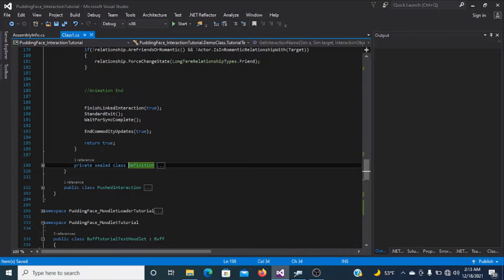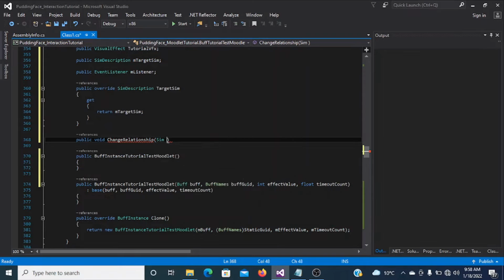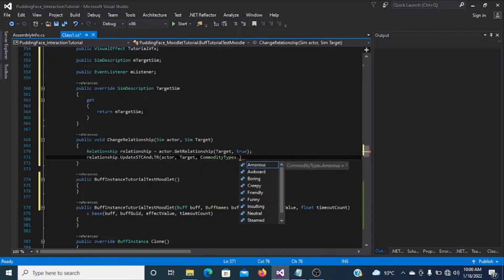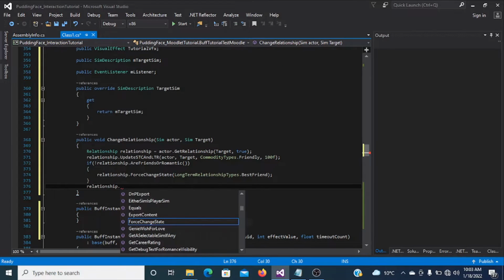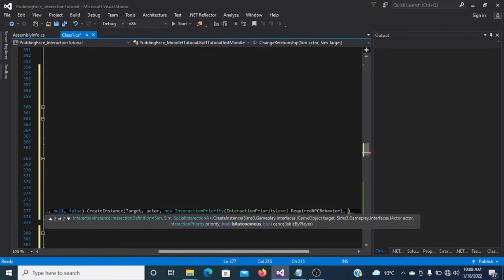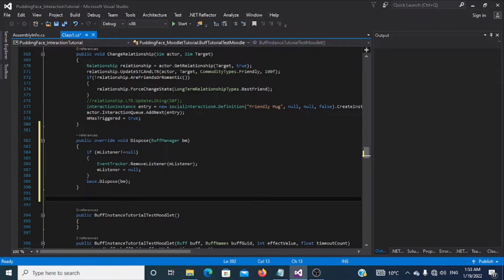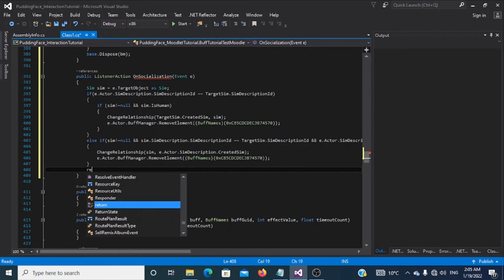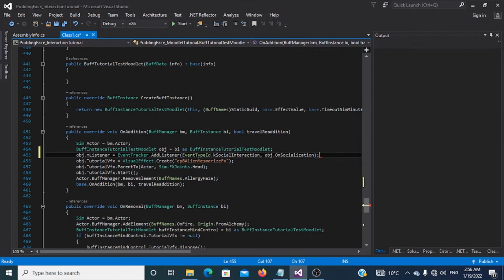Sims 3 Custom Moodlet Tutorial Part 5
Credits:-
NonaMena for the moodlet tutorial which helped me make my first moodlet.

Battery:- For his Script Utility mod